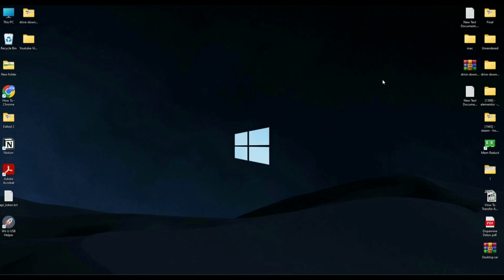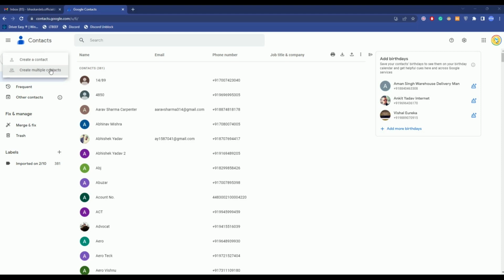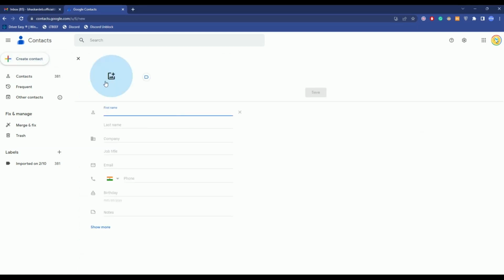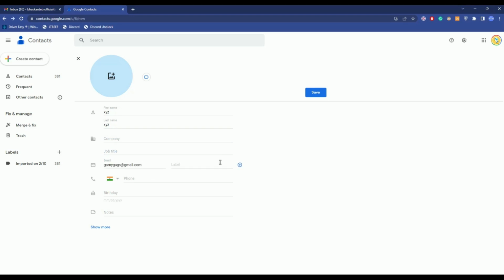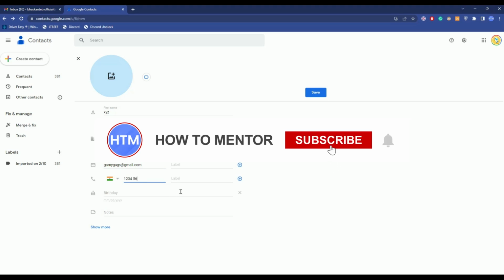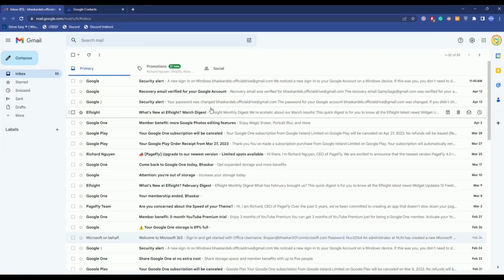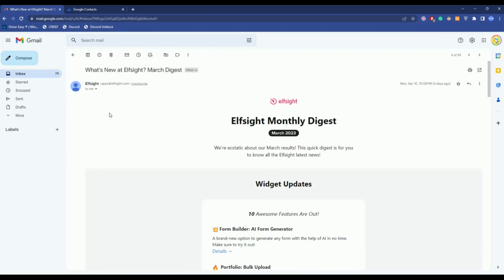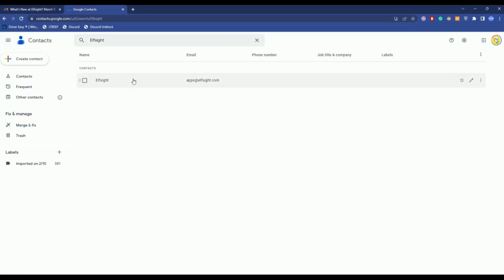How To Add Contacts To Gmail Account (SIMPLE!)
How To Add Contacts To Gmail Account. It’s a very easy tutorial, I will explain everything to you step by step.